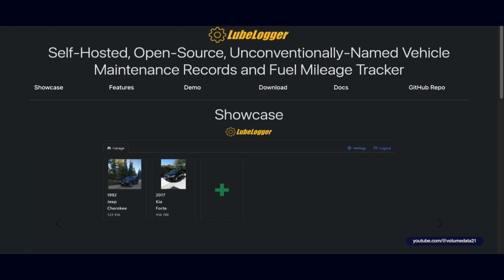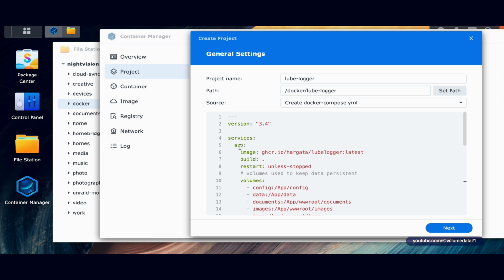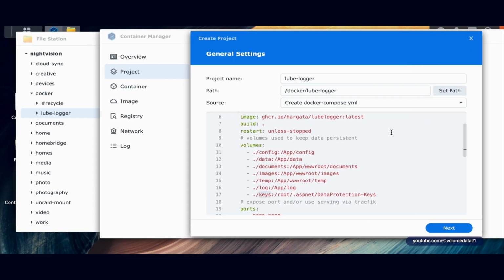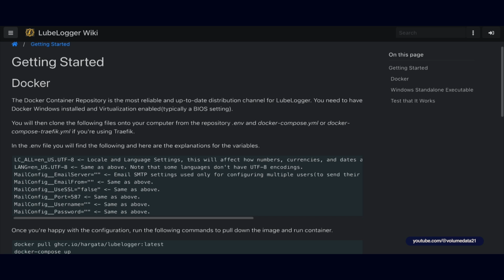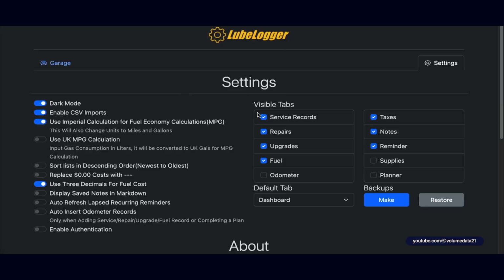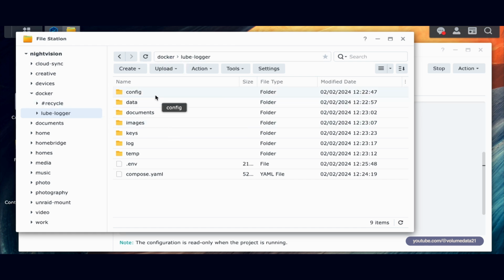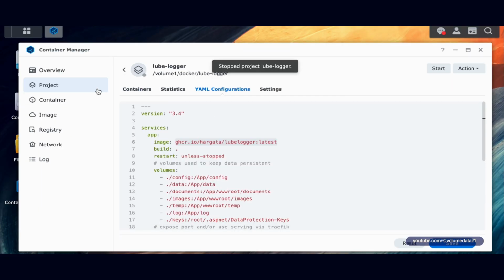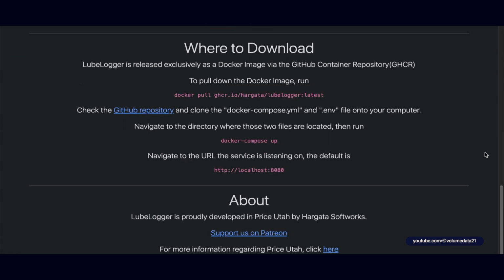Lube Logger / Car Maintenance Tracking Install on Synology NAS (Container Manager / Docker Compose)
How to install Lube Logger on a Synology NAS. It's a great self hosted app that lets you track maintenance, fuel mileage and costs of all your vehicles. Completely self hosted. This will be installed using Container Manager and Docker Compose. I use the words "lube logger" a lot more than I intended.